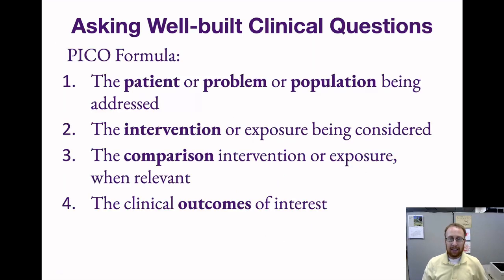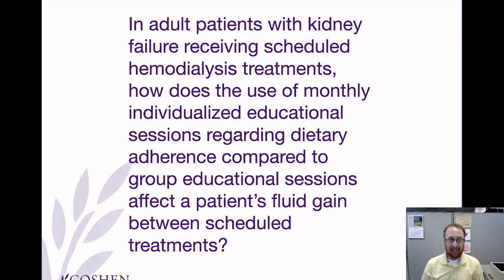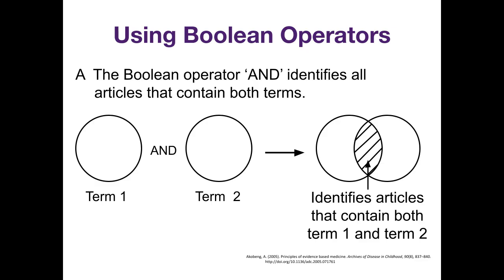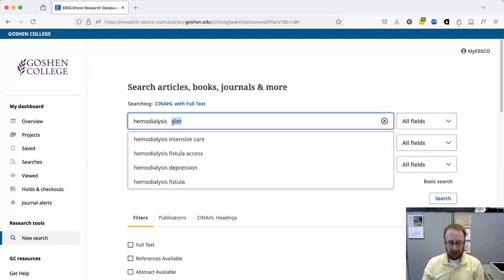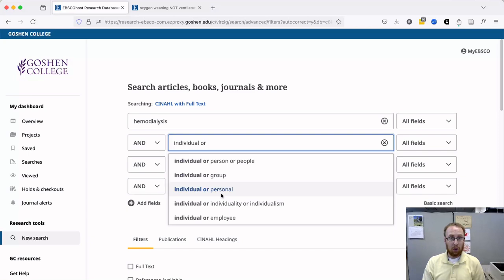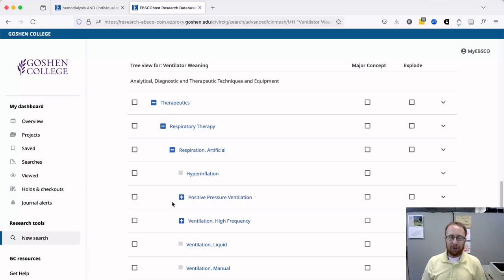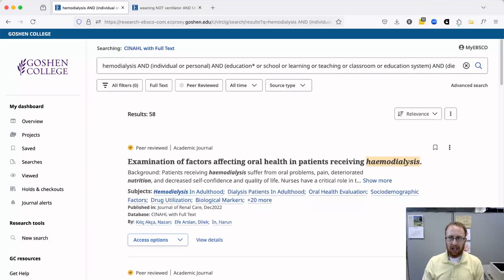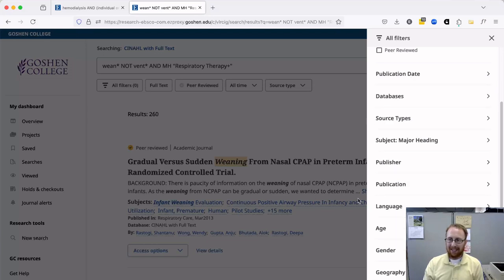Advanced Research Search Techniques for Nurses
Instructional video on best research strategies for nurses. Developed by Goshen College Good Library June 18, 2024.